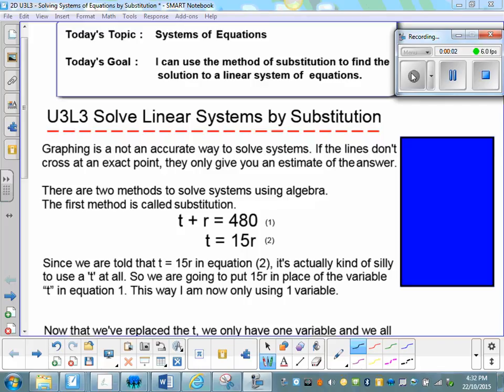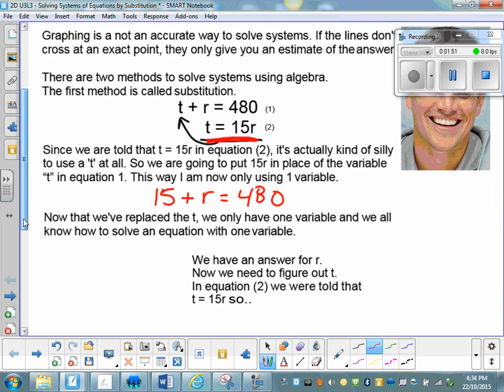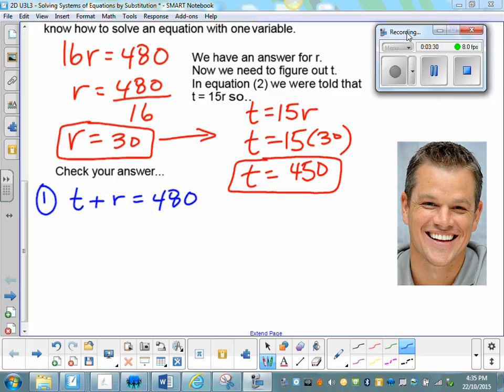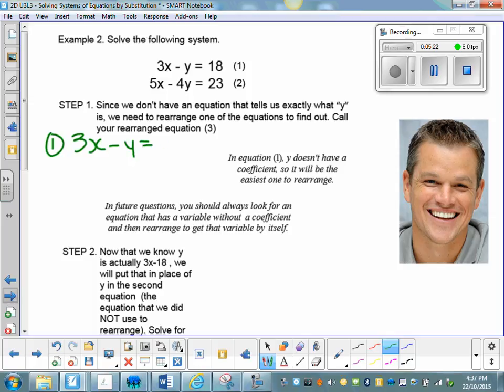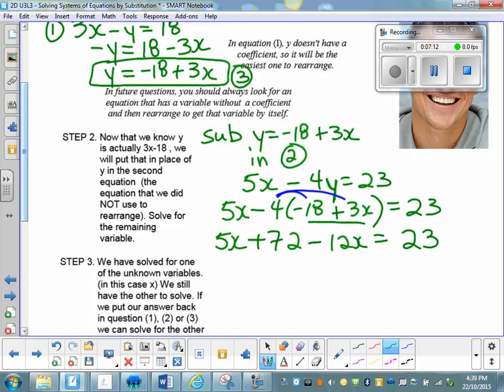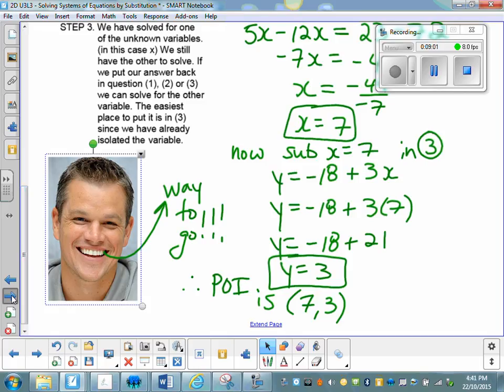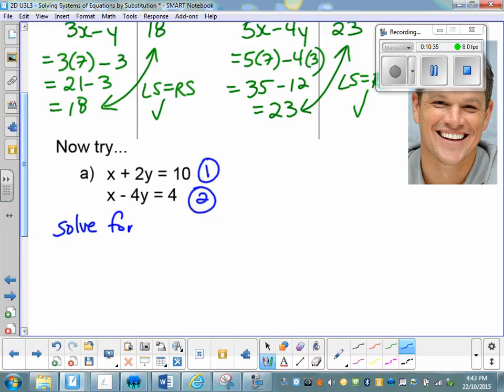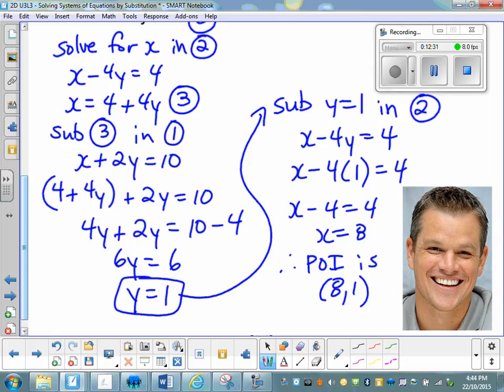2D U3L2 Systems of Equations solve by substitution